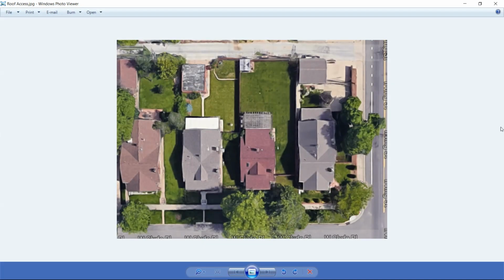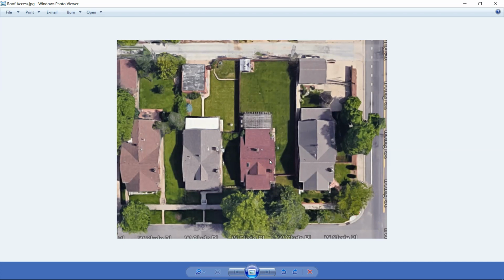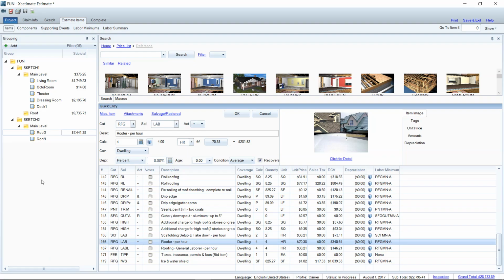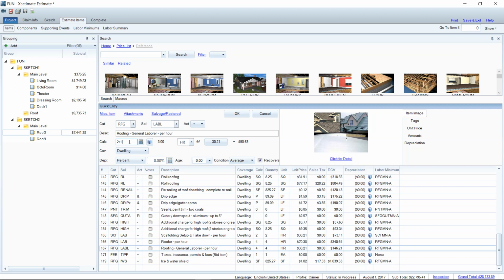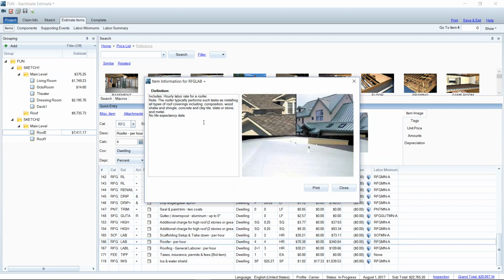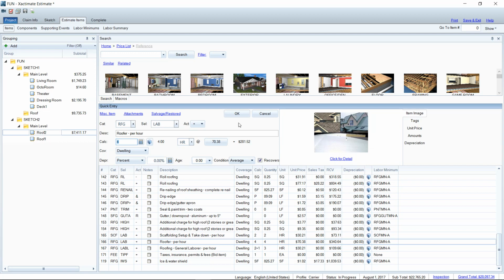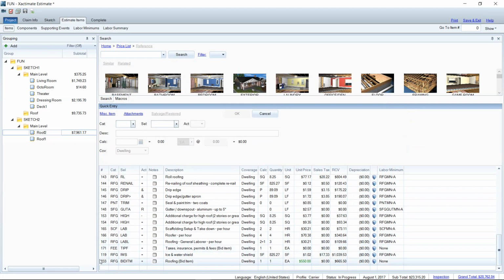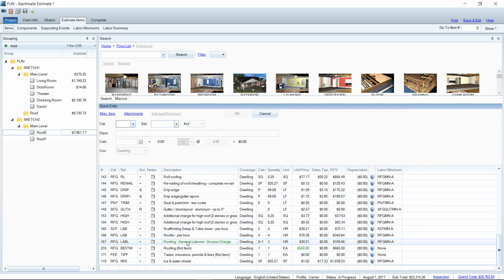What Should Be Charged For Access?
There are many homes, especially in downtown areas, where roofing material cannot be loaded directly onto the roof by equipment. In most of these situations, the material is hand carried up a ladder to load the material to the roof. The same scenario applies for the tear off - the debris must be moved by hand to the dumpster.

There are several different line items that can be used to account for these roof access charges and I go over each one in detail in this video!

For more info on my Xactimate training for Contractors, visit: xm8mastery.com